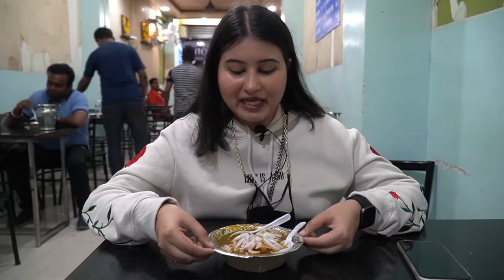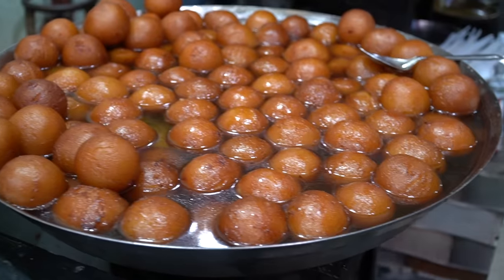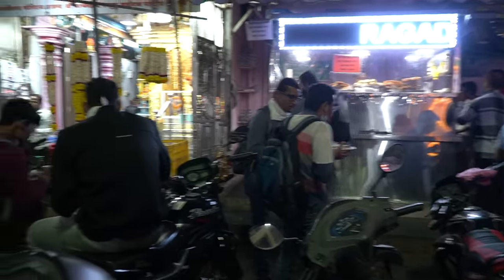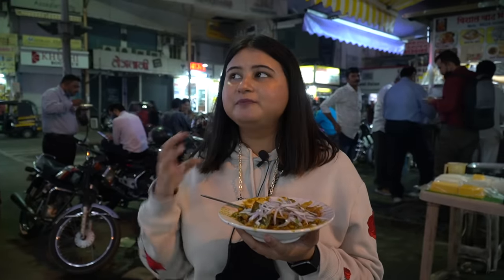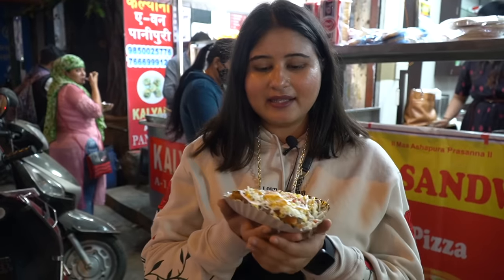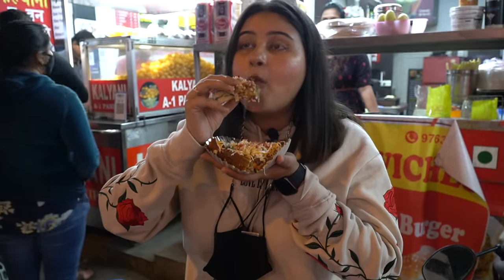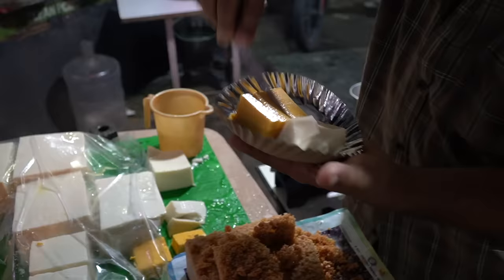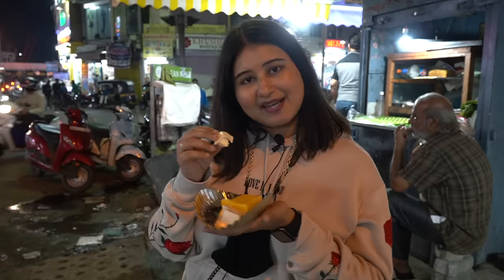PIMPRI Street Food | Dal Pakwan, Pani Puri, Sandwich & More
Hello GGSquad, How are you? I was in Pune and decided to shoot a series of 3 food videos about some of the iconic joints, some hidden gems and much more! This is part 3. I tried some delicious snacks in Pimpri. I went to Pimpri on Tuesday and didn't know that many joints were shut on Tue ☹️ However, I enjoyed eating some yummy snacks 💓

🥘 Food places I went to in this video:

Mahadev Pattiswala: 40/527, Shastri Nagar, Pimpri Colony, Pimpri-Chinchwad, Maharashtra 411017

Vishal Chaat Bhandar: Jawaharlal Nehru Road Shastri Nagar Pimpri Colony Pimpri-Chinchwad, Pune, Maharashtra 411017

Milan Sandwiches & Kalyani A1: C/24/34, near Shalimar stores, Shastri Nagar, Pimpri Colony, Pimpri-Chinchwad, Maharashtra 411017

Kharvas guy stands outside Vishal Chaat Bhandar

Time Stamps

0:00 Intro
1:13 - Mahadev Pattice Wala
4:01 - Vishal Chat Bhandar
5:40 - Milan Sandwiches
7:18 - Kalyani A1 Pani Puri
8:18 - Street Side Kharvas

🎥  Equipments I use to film:

newer version
➪ main camera
➪ external mic
➪ lapel mic
➪ on camera mic
➪ main lens
➪ i sometimes use my phone to vlog too: iPhone 11 till this video

some of these are affiliate links so it would really help me if you use these link to buy if you wish to. it won't cost you anything extra but will give me 1-2% of sales made via these links :) no pressure whatsoever 😘

☞ Some stuff about me!

💕Name: Pooja
💕Birthday: Dec 10
💕Editing Software: Final Cut Pro
💕I make videos about: Food and travel
💕I stay in Kalyan